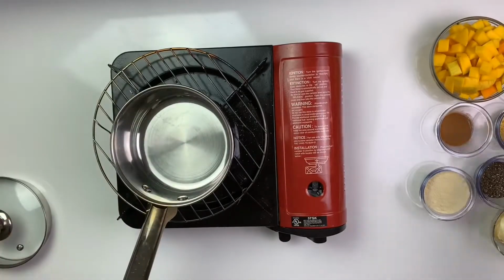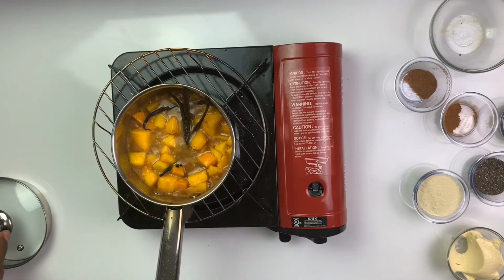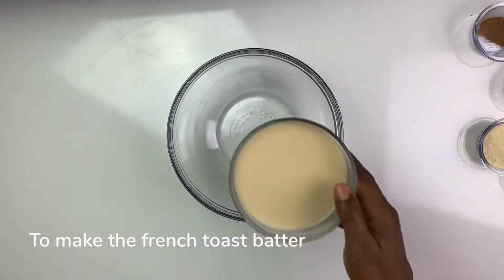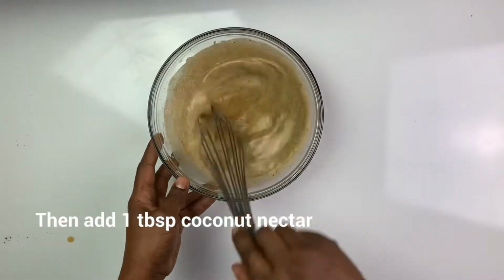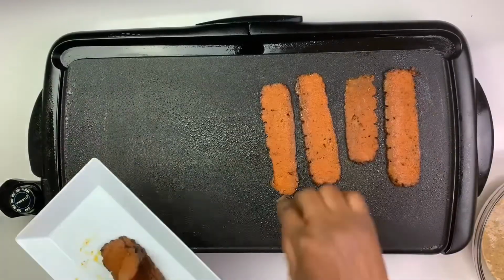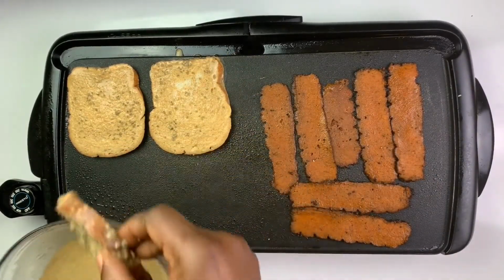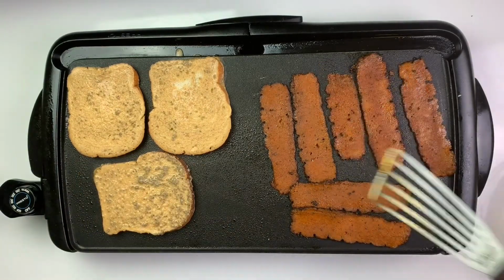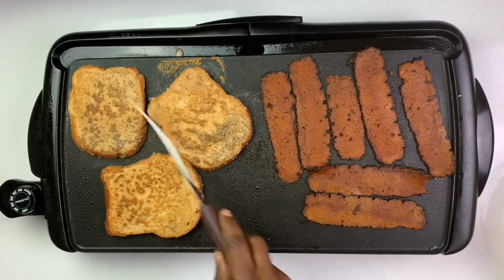How To Make The Perfect Vegan French Toast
VEGAN FRENCH TOAST

 1 tsp vanilla extract
Cinnamon powder 1 tsp
Nutmeg 1 tsp
Nutritional yeast 1 tbsp
Chia seeds 1 tbsp
Millet Flour 2 tbsp
Non Dairy Milk 1 cup
Vegan Butter 4 tbsp
Coconut Nectar 1 tbsp
6 slices vegan bread

* Mix all ingredients in a large shallow bowl. Whisk well until everything is set.

* Place bowl in the fridge to activate for 10-20 minutes

* Preheat griddle to medium heat (~350 degrees F / 176 C) and grease with 1 Tbsp vegan butter or vegan non stick spray
* Dip each slice of bread in the batter for about 20 seconds on each side. If your bread is dry, leave it in a little longer

* Place on griddle and cook until golden brown on the underside. Carefully flip and cook until the other side is golden brown as well – 3-4 minutes.
Cut In half and serve

Notes; toasted coconut for garnish and mint
Non dairy whipping cream

Mango Compote

2 large mango ripe and diced
1/2 tsp nutmeg
1/2 cinnamon
1 tbsp vegan butter
4 tbsp orange juice
4 tbsp coconut nectar
1 vanilla bean cut in half or 1 tsp vanilla extract

Place vegan butter, diced mango in a small saucepan, add all other ingredients.

Bring to medium heat and boil

Once bubbling, reduce heat and use a spoon to slowly stir the mango and mash it a little bit.

Continue to cook for about 10 to 15 minutes

Remove from heat and let cool down.

Serve over French toast.

Bonne appétit!